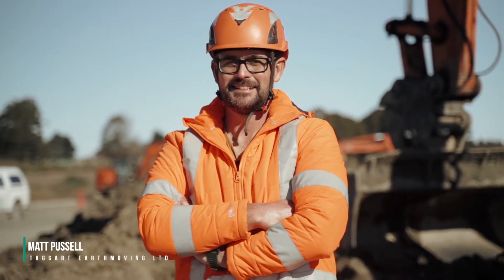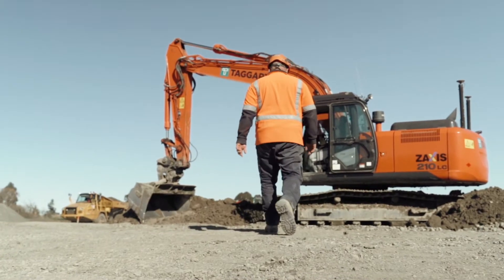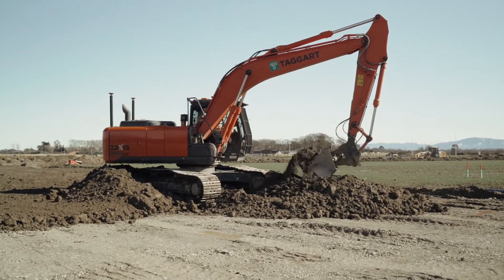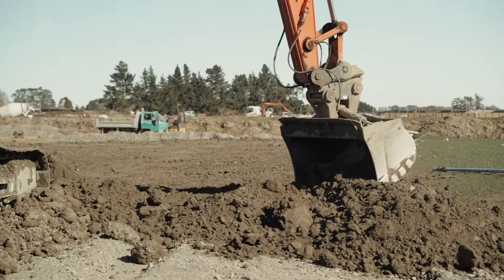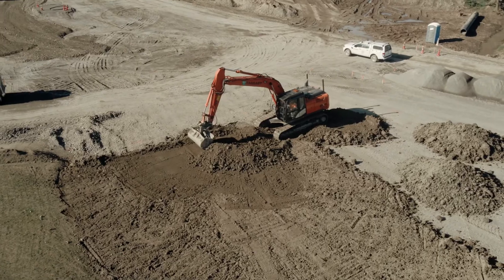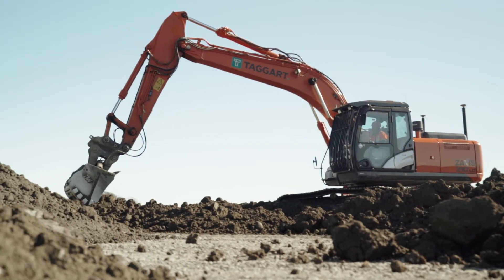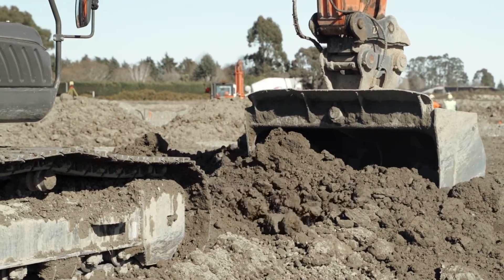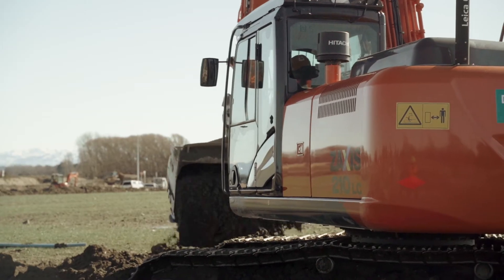Leica iCON MC1 Semi-Auto Excavator | Onsite at Ravenswood Stage 3 with Taggart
We’re onsite at the Ravenswood Stage 3 subdivision in Canterbury with Matt Pussell, Managing Surveyor at Taggart, as they showcase their latest upgrade to one of their Hitachi ZAXIS 210LC excavators.

With the integration of Leica iCON MC1 semi-automatic machine control, the operator now has full control over the boom, bucket, angle of attack, and even the tilt bucket—delivering precise grade control across all parts of the excavator.

This upgrade enables:
✅ Increased efficiency and accuracy
✅ Reduced rework and material waste
✅ Enhanced operator control and safety
✅ Seamless integration with design data and site workflows